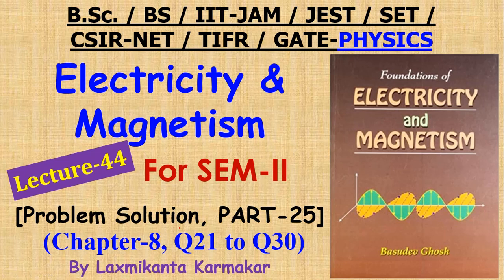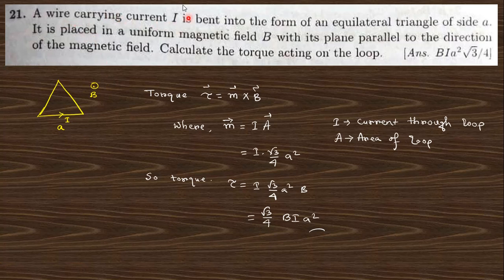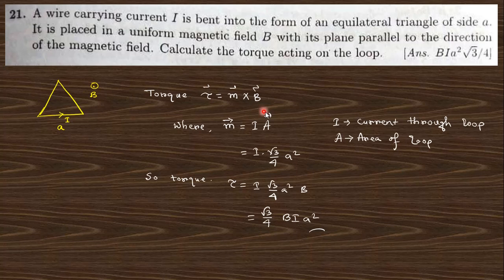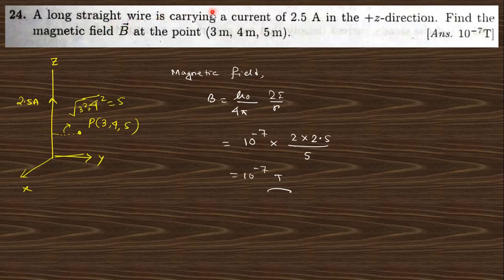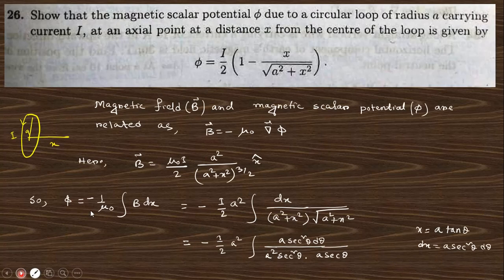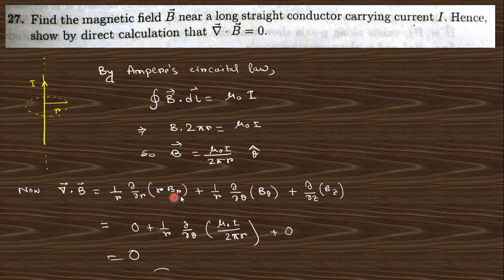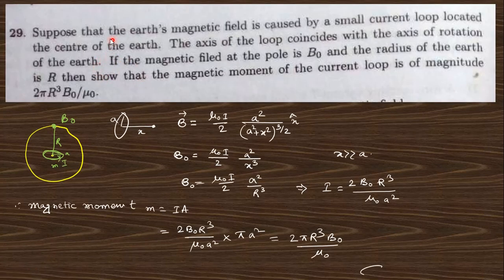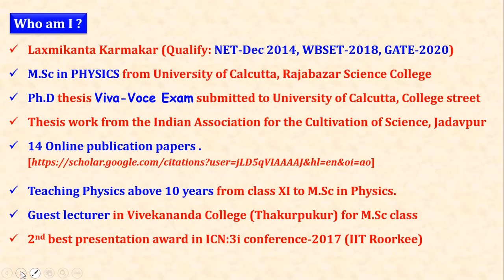Lecture-44=Solution of Electricity & Magnetism by B Ghosh (Ch8 Q21 to Q30 Part-25) by Laxmikanta Sir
Hi,  this video consist the solution of the problem asked in the book Electricity and Magnetism by Basudev Ghosh (Chapter-8, Magnetostatics)

Connect with telegram: Physics By Laxmikanta Sir